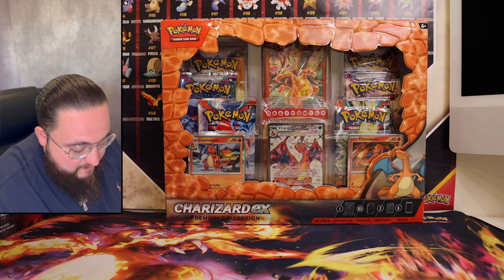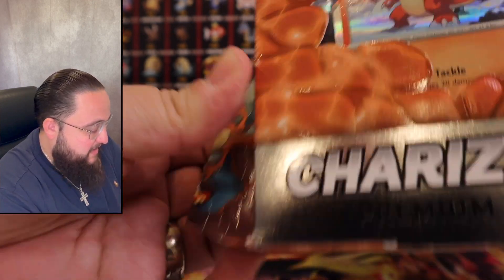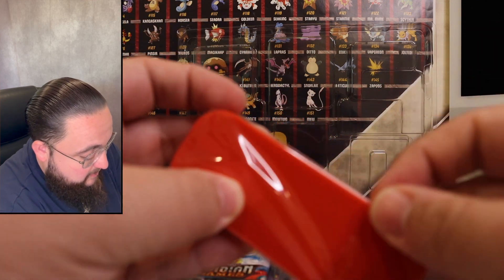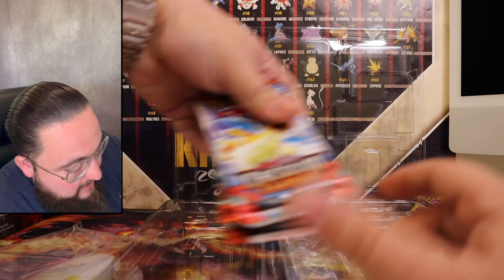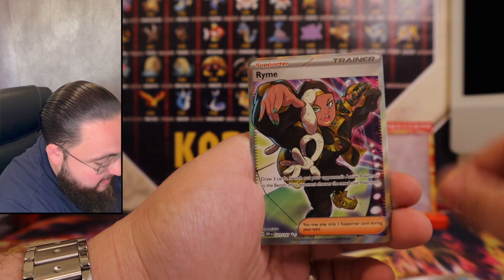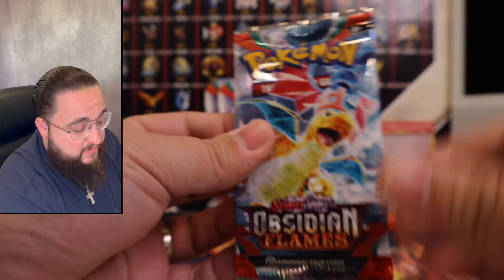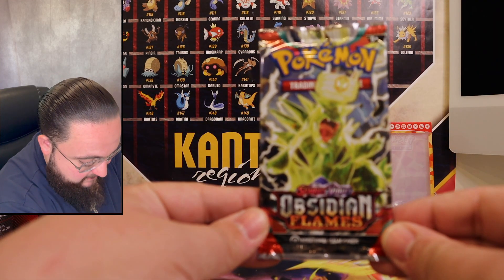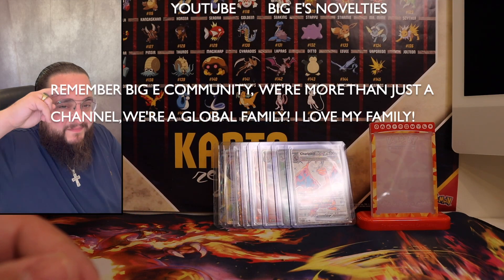Pokemon CHARIZARD EX PREMIUM COLLECTION BOX! Absolutely AMAZING! THE HUNT CONTINUES! Zard all day!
In this video I showcase and open up the all new Charizard EX Premium Collection bot from the Obsidian Flames Set! My wife went out and ordered me this set when she saw it and thought it would be the perfect addition to the collection of Charizards as well as content for the channel! I could not agree more! You have to watch to find out how awesome this box and video really were! Remember Big E's Novelties Community, we're more than just a channel, we're a GLOBAL FAMILY! And I LOVE MY GLOBAL FAMILY!